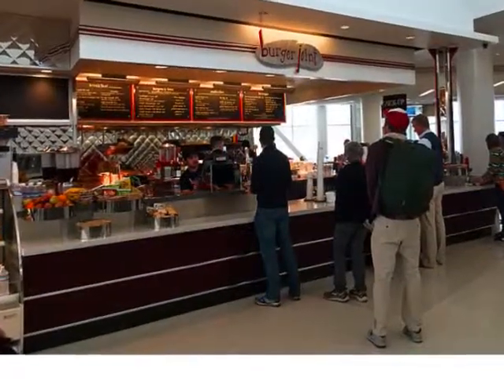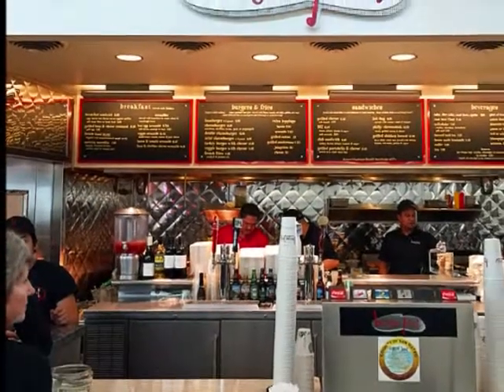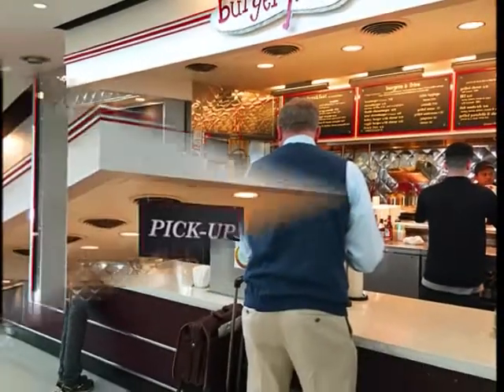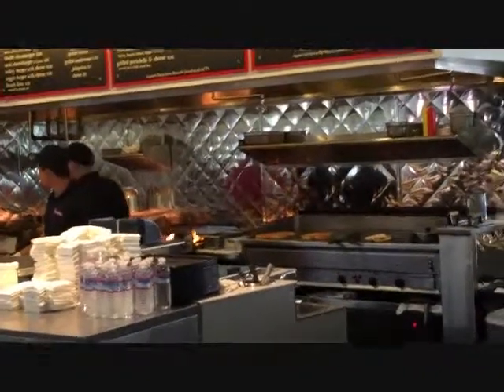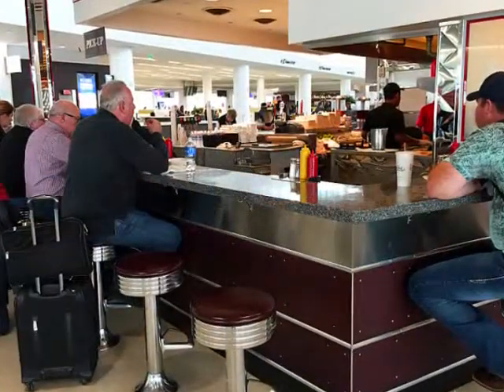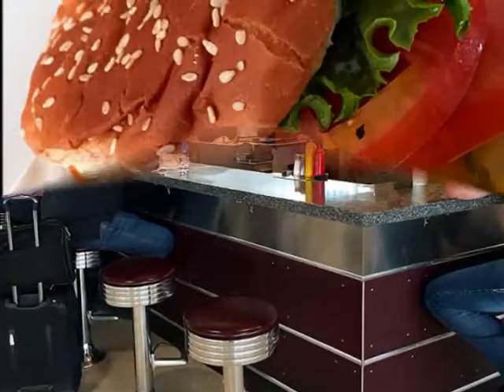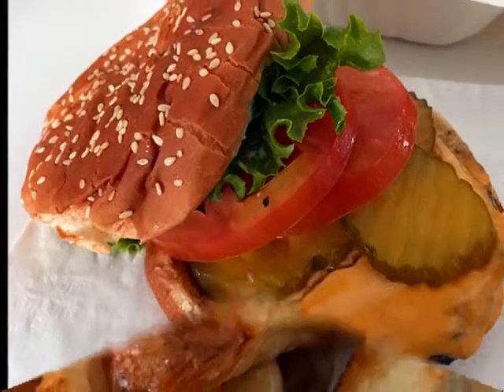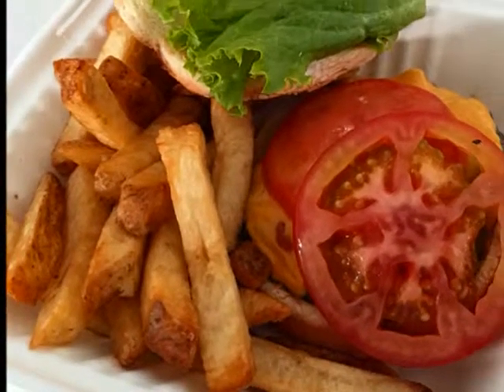Burger Joint SFO Airport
While waiting for a flight to Miami Richard and Nancy checked out the Burger Joint at the SFO Airport. If you want to see more go